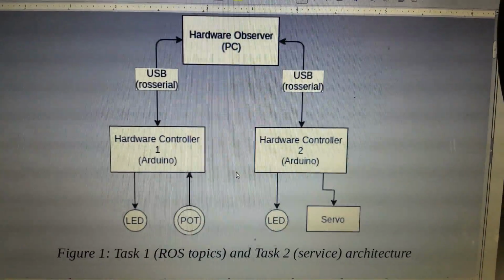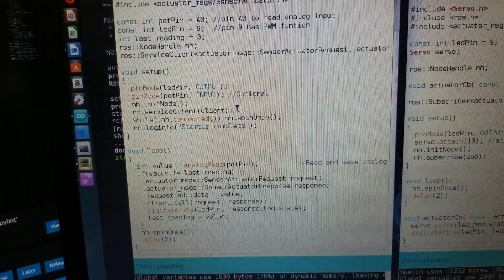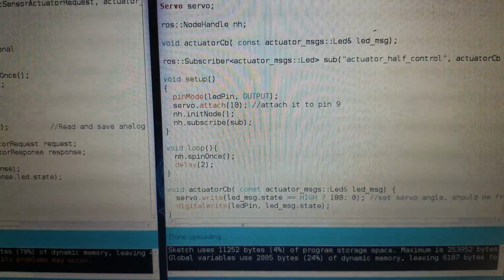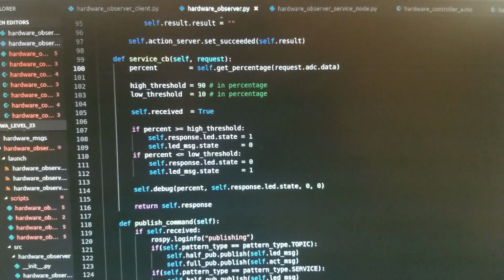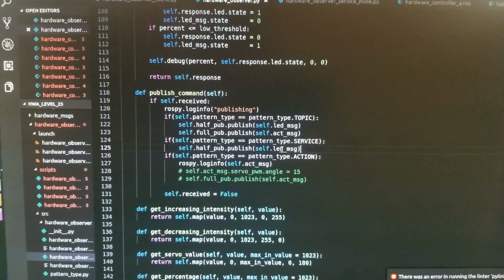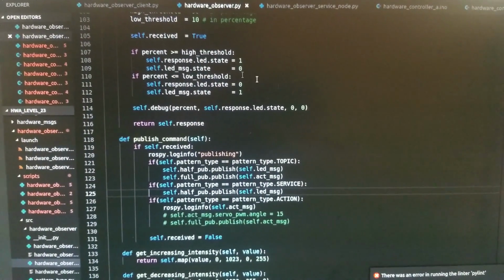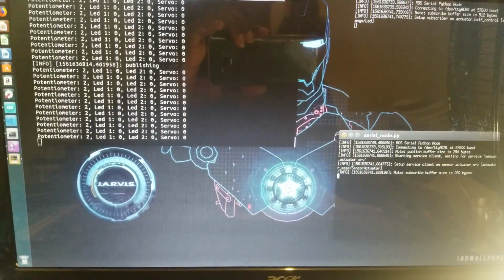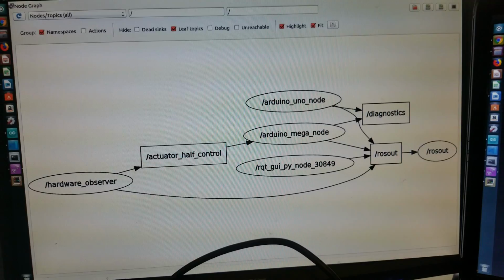ROS Hardware Abstraction (Task 2: Coupling via ROS Service)